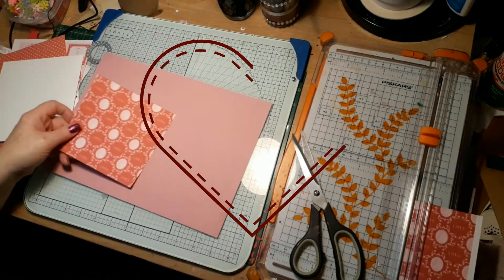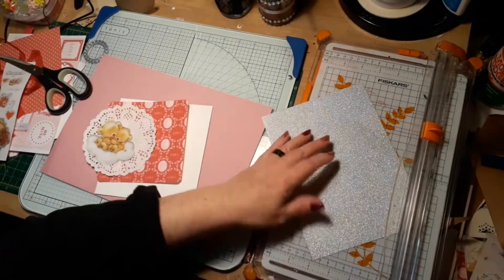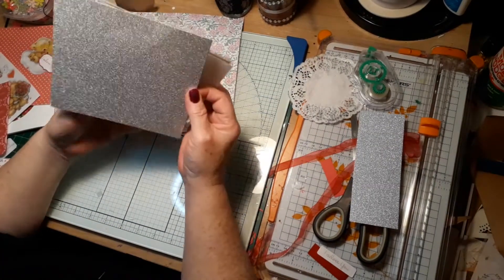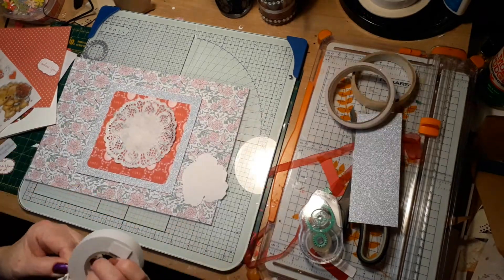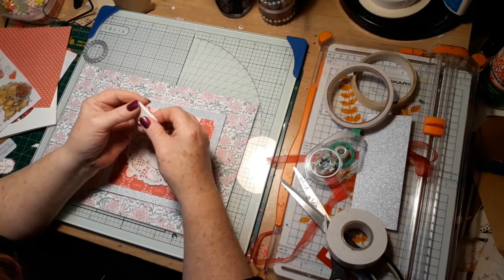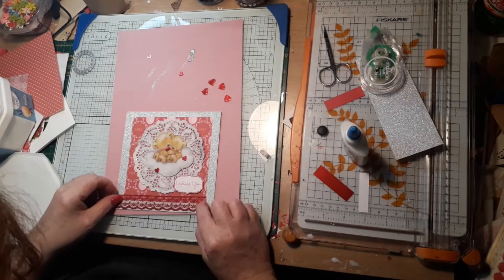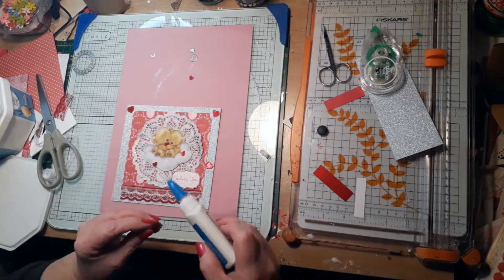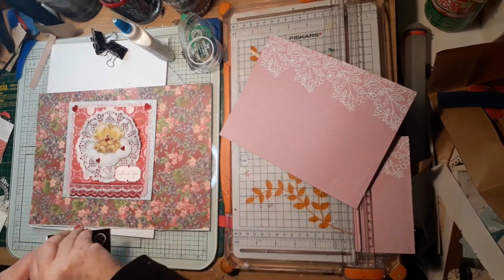Valentine's card 2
Failte and Welcome Today i made my second Valentine's day card.I used red mirror card and silver glitter card i bought on Amazon UK. Cheers.